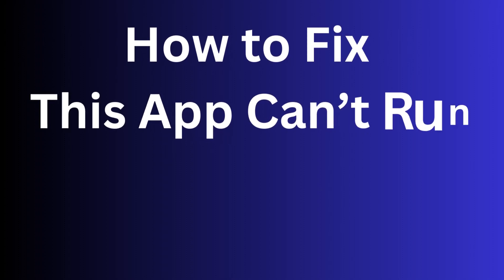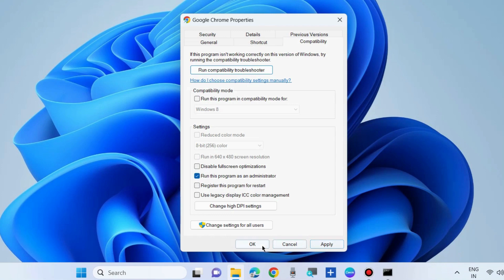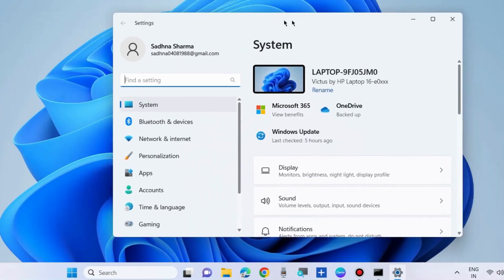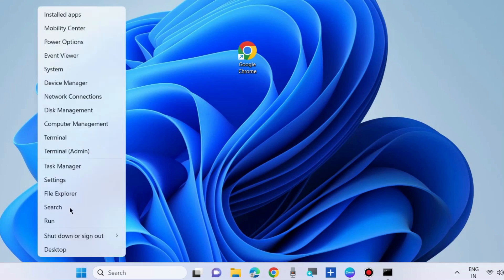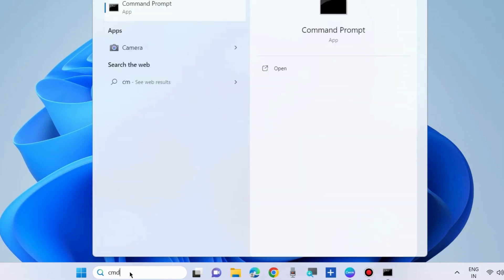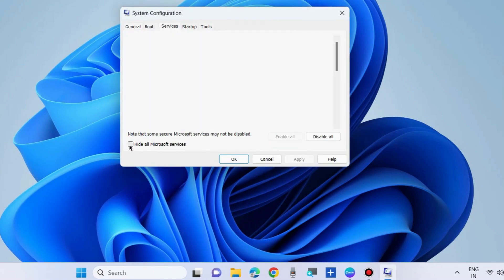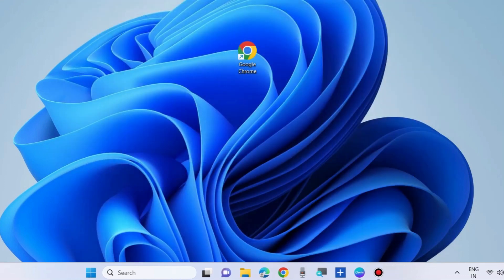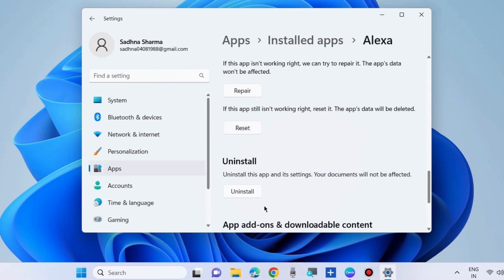This App Can’t Run on Your PC Error in Windows 11 / 10 Fixed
How to Fix This App Can’t Run on Your PC Error in Windows 11 / 10. Apps not working Windows 11 Fixed. Microsoft apps not working.

Fix error